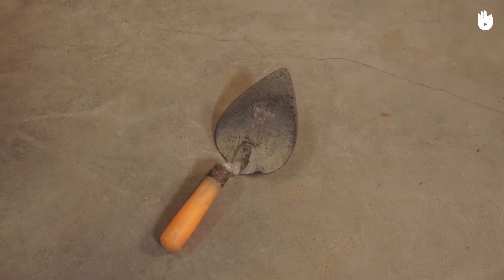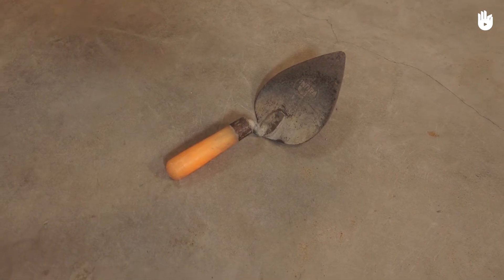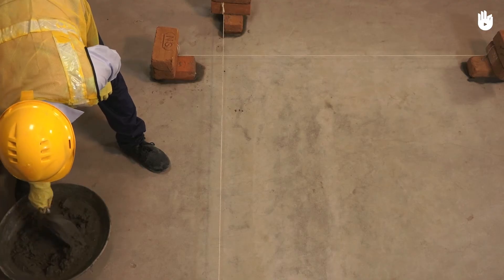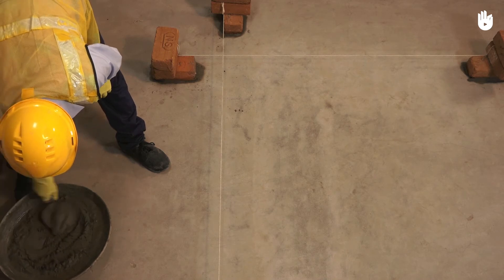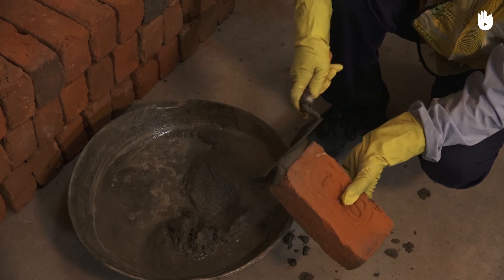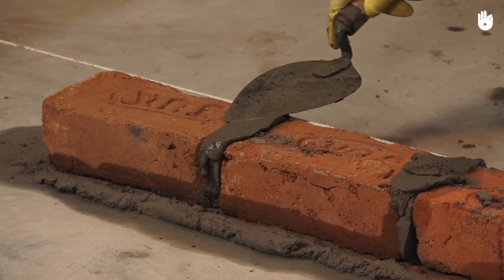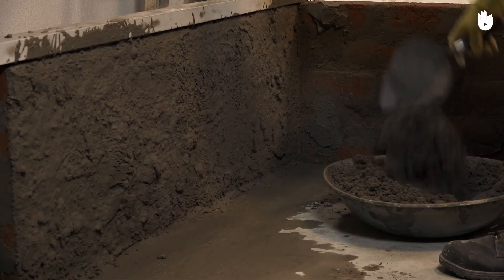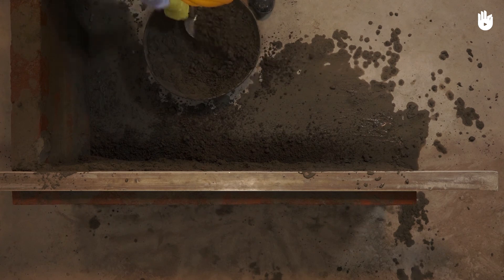How to Use a Trowel | Masonry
Watch this video on how to use a trowel.

This series will help to develop a basics understanding of masonry to get started as an assistant mason.

Learn the uses of a shovel in masonry from the next video of this series. Here's the link to the program

The Masonry Program was created thanks to the support of Kingfisher.